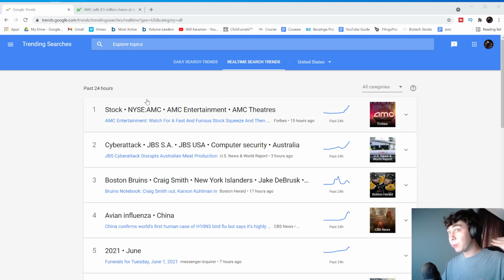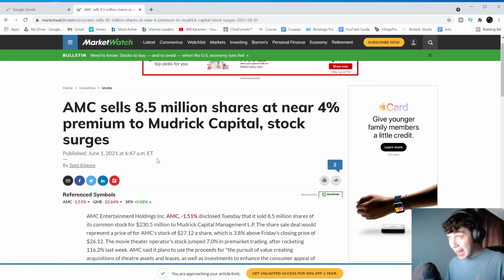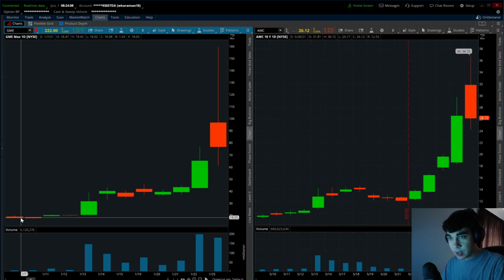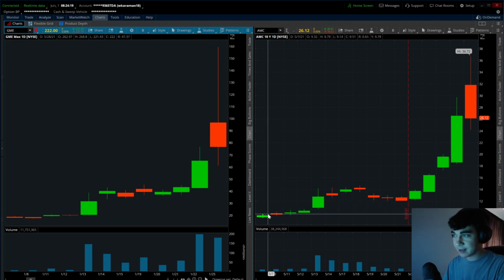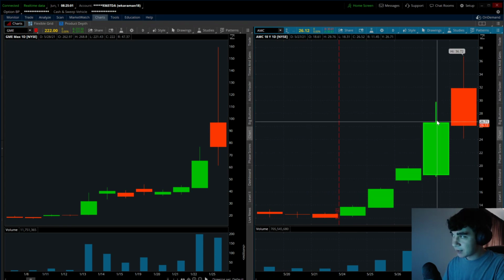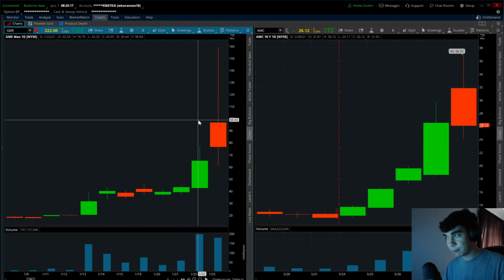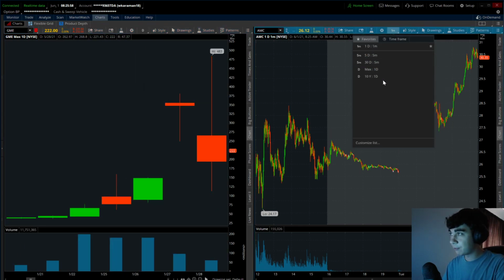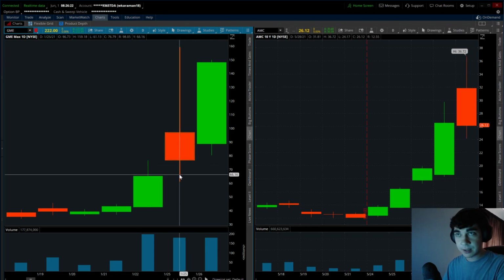GOING ALL IN ON AMC STOCK 🚀 | Mudrick Capital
In this video we go over why I'm buying AMC stock and expecting a move to $100 this week

AMC sells 8.5 million shares at near 4% premium to Mudrick Capital, stock surges